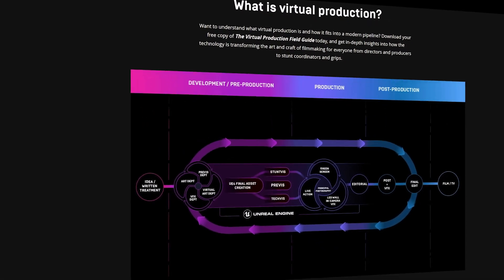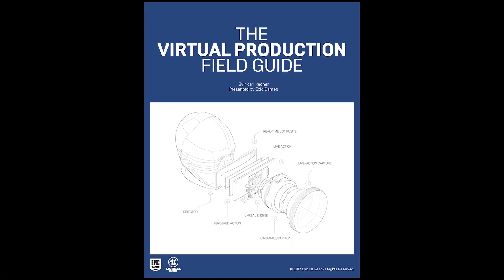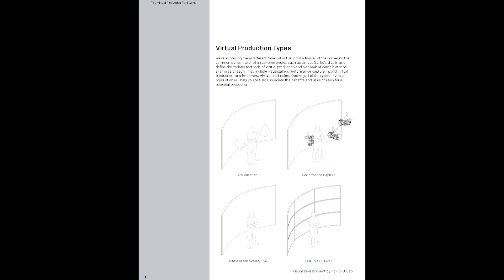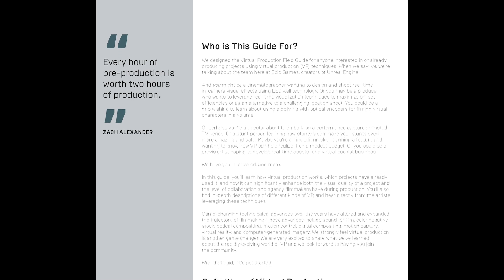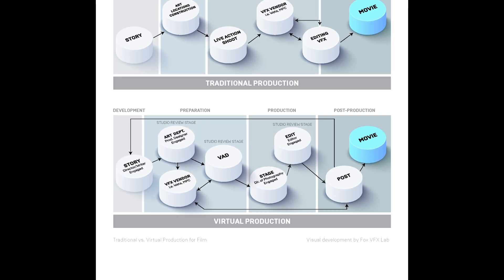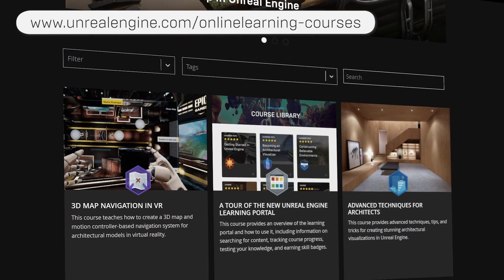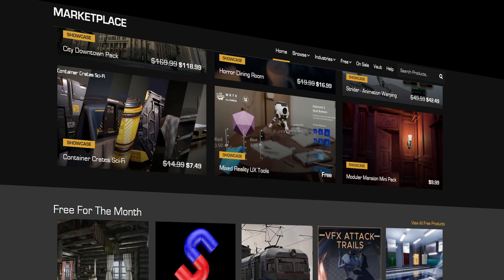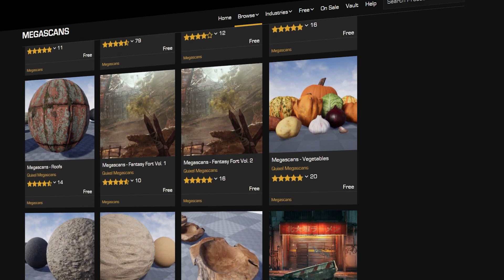Unreal Build: Virtual Production Thank You & Closing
As virtual production continues to unlock new creative possibilities for filmmakers, stay tuned for the release of Unreal Engine 4.26 later this year, with brand new features to help creators achieve greater levels of collaboration and artistry than ever before.